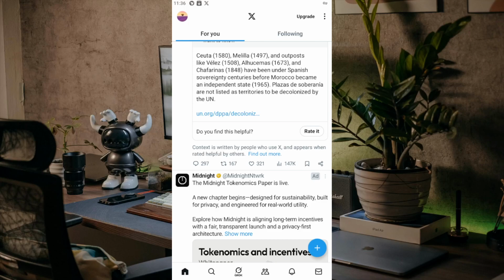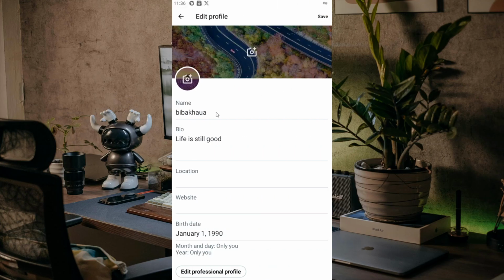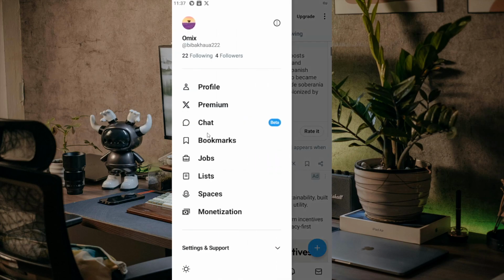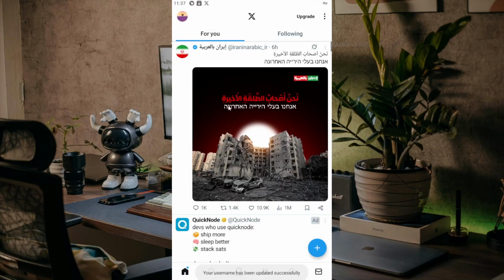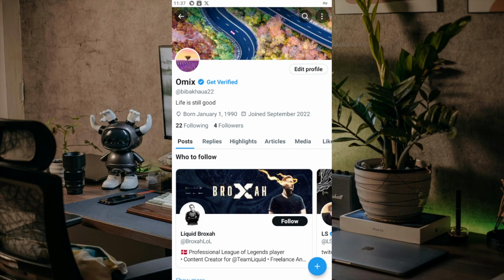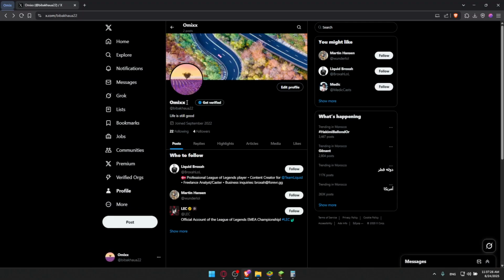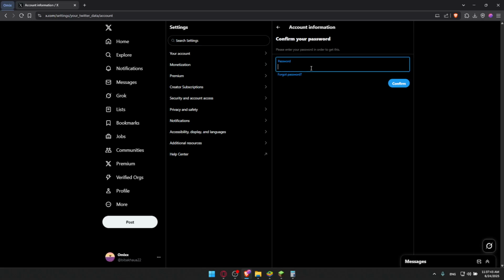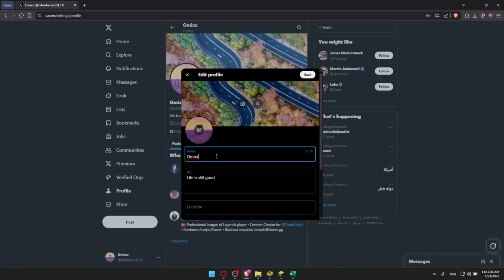How To Change Twitter Username And Name (PC And Mobile)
Learn how to change your Twitter username and display name easily on both PC and mobile in this quick and simple guide. Whether you're using the Twitter app on Android or iPhone, or the desktop version on your computer, this tutorial shows you step-by-step how to update your Twitter handle and profile name. Changing your Twitter username doesn't affect your followers, and this video explains everything clearly. If you're wondering how to edit your Twitter profile name or change your @username on desktop or mobile, this is the video you need.